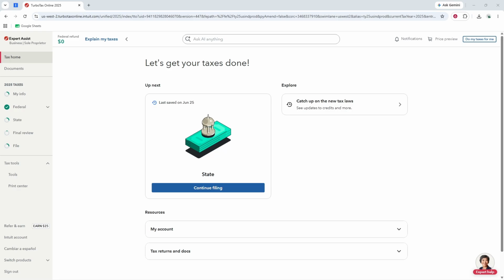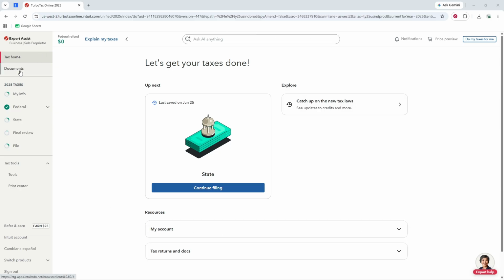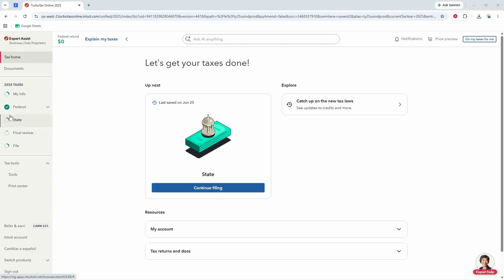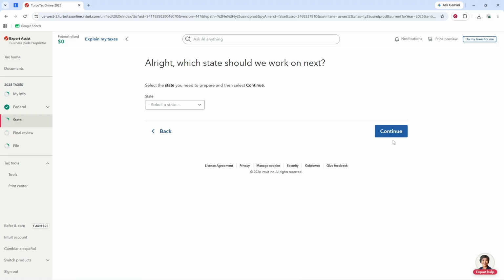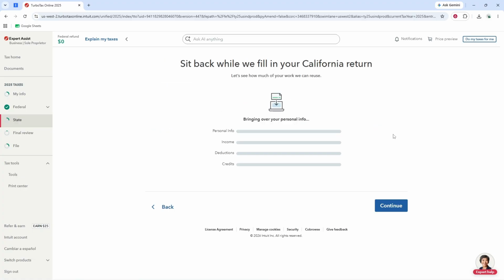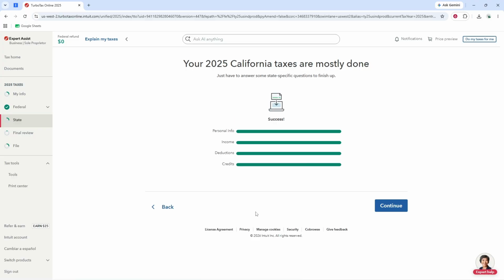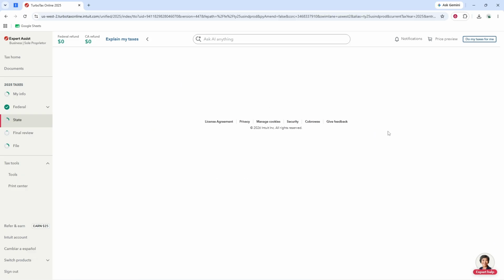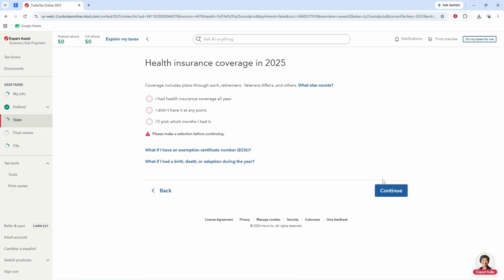How to Add a State Return in TurboTax [2026 Full Tutorial]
In today’s video, I’ll show you how to add a state return in TurboTax step by step. Whether you're filing state taxes alongside your federal return or adding a return later, this guide will help you complete the process.

You'll learn how to add a state return, select your state, complete the required information, and continue filing in TurboTax.